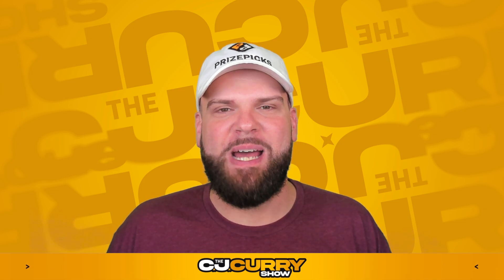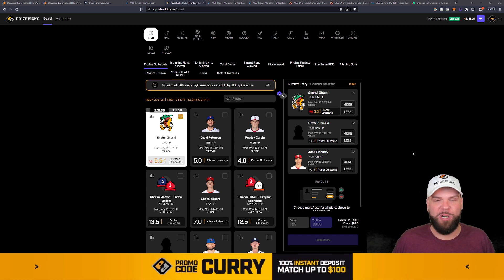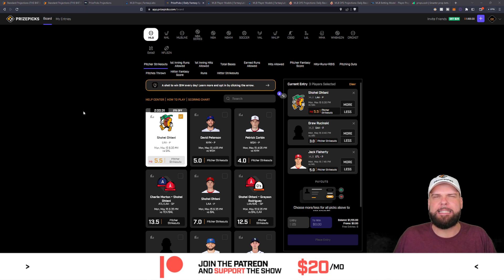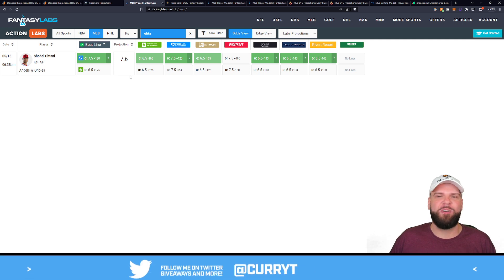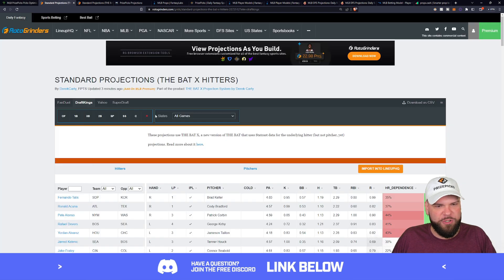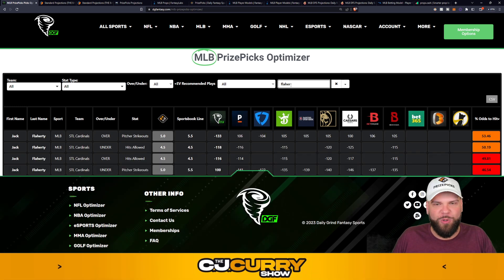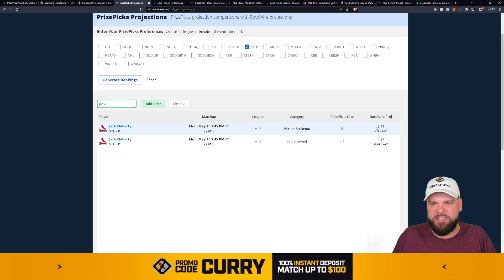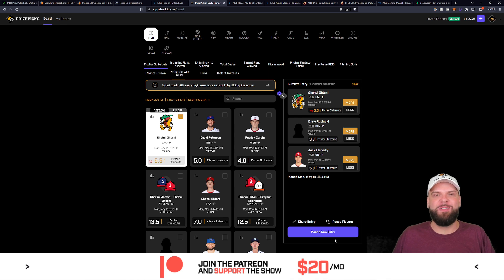The BEST Prize Picks MLB Props Today | 5/15/23 | PrizePicks Tips , Advice , & Strategy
The goal of this video is to help you research the best MLB Prize Picks, props, bets, and parlays. I'll give you the tips, advice, and strategies on how to win on PrizePicks today.

The first pitch is at 4:05 p.m. ET this afternoon on Monday, May 15th, 2023.

- EXCLUSIVE content and community!

- Have a QUESTION? Join the FREE Discord!

-  The BEST Player Prop Research Tools!